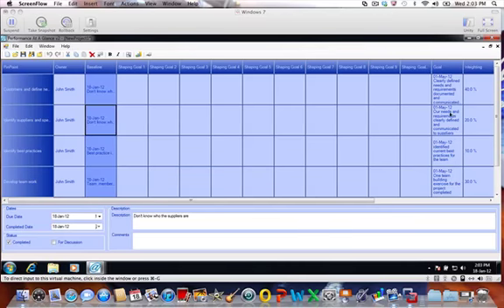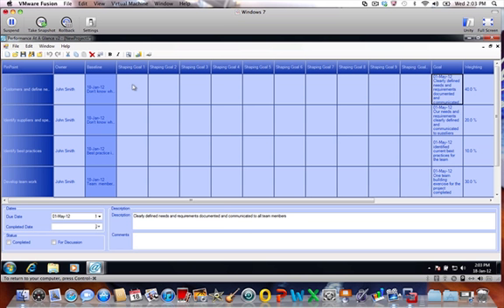p@ag shaping goals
performance @ a glance - creating shaping goals to populate your matrix